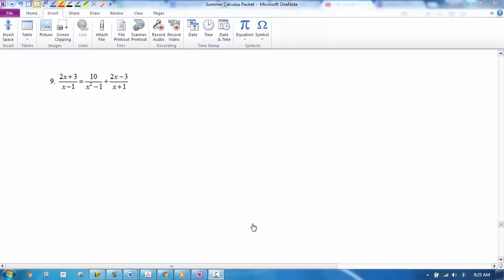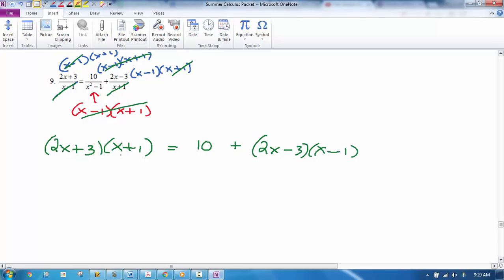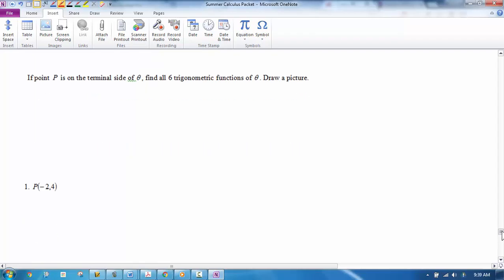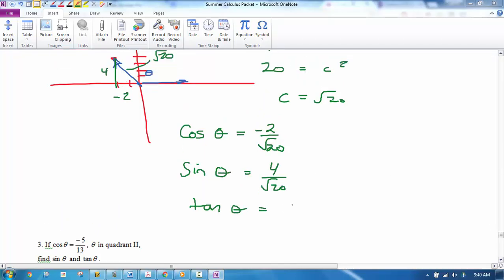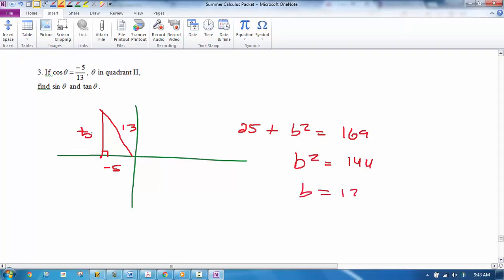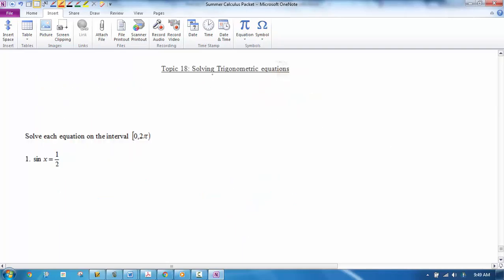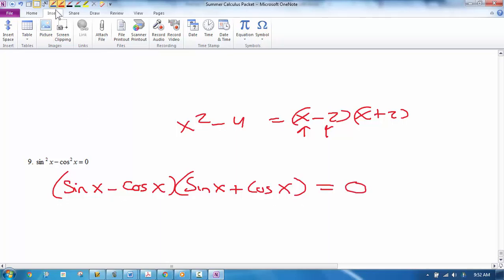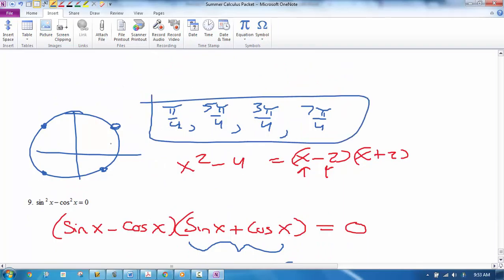PreCalc Summer Calculus Review 4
PreCalc Semester 2 Exam Review 5